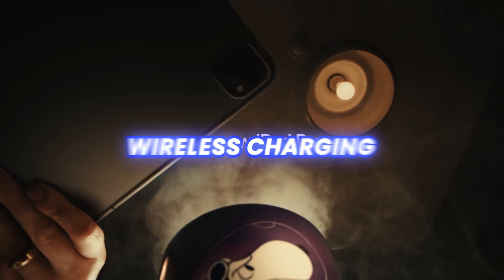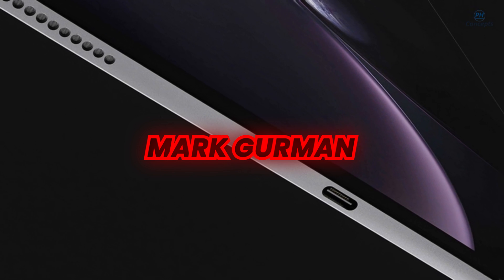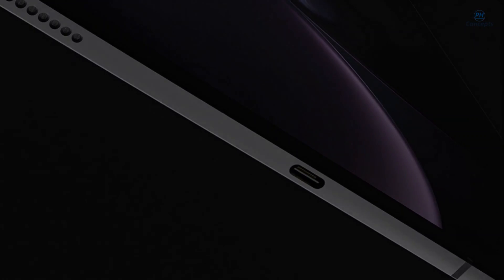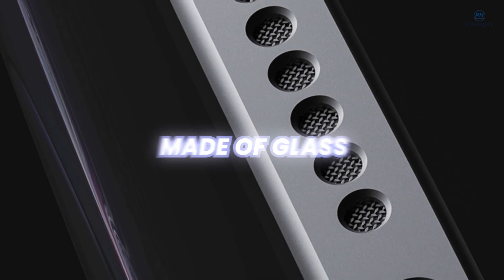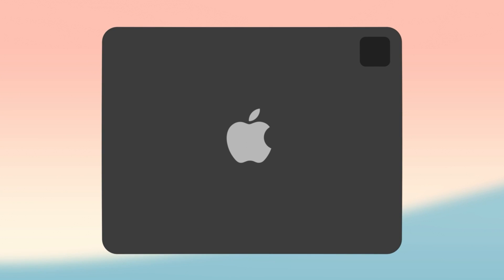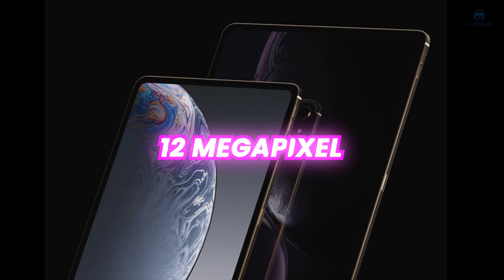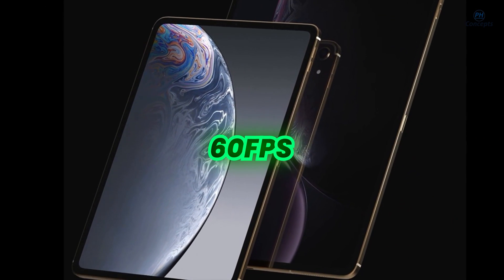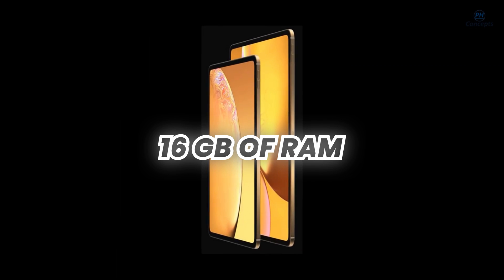iPad 2022 - This Will Replace Your Computer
The new Apple ipad air 2022 and ipad pro 2022 are the newest technology by Apple 2022. In this video we answer -  wich ipad should i buy 2022 and Can you use ipad as computer and can ipad replace laptop. The Ipad Pro 2022 uses the Ipad Pro 2022 m2 chipset. With this Ipad Air 2022 Review we show off the new M2 Ipad Pro 2022.